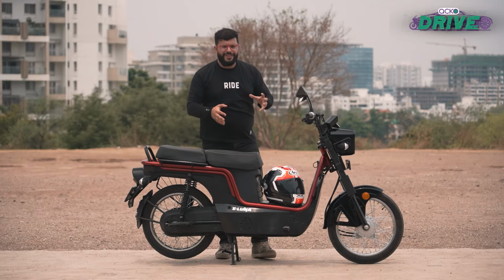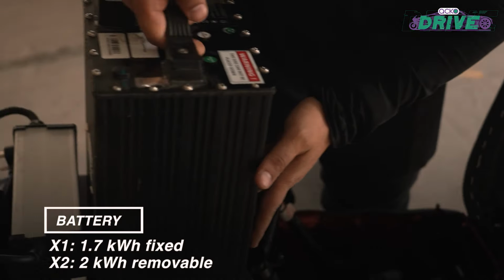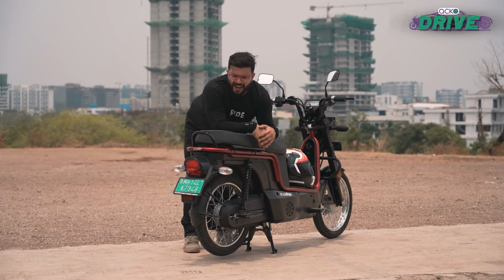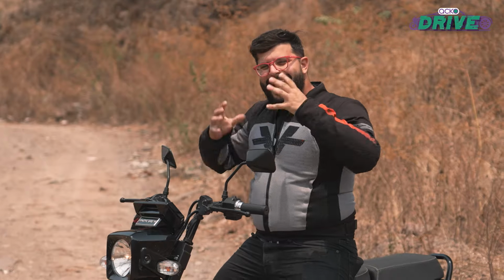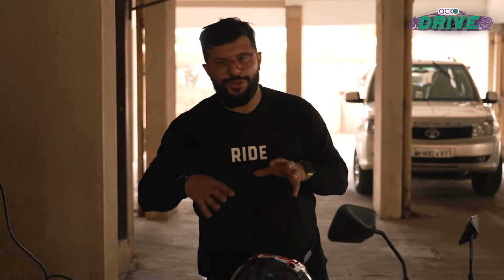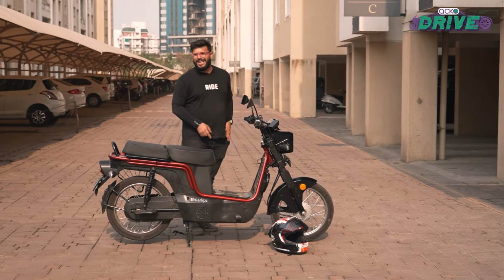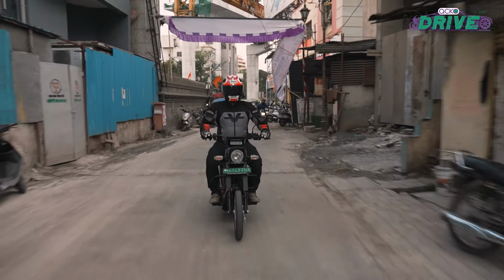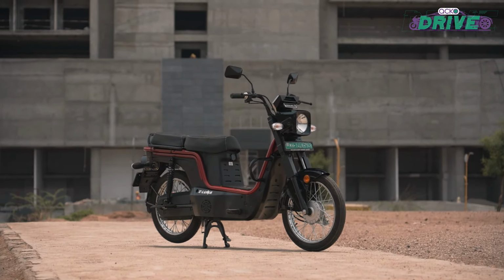Kinetic e-Luna Real World Review: Range, Storage, Comfort & Charging Options On The Moped Explained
The Kinetic Luna came at a time when the masses needed mobilising, needed to step out of their homes and take charge. Now, decades after the original moped comes a new one, an electric one. So, naturally we had to spend a whole week exploring just how an e-moped can fit into the new-age daily grind. Does it retain its effortless rideability? And is it still a relevant type of a mobility solution?

Chapter
0:00 Introduction
0:51 Build
1:13 Ergonomics
1:46 Motor And Battery Specs
2:15 Performance
3:38 Ride Quality
4:10 Handling And Braking
4:32 Charging Option
5:45 Storage And Convenience
6:43 Features And Finishing
7:45 Verdict
8:19 Jehan’s Riding Gear
         Helmet: Arai RX-7X
        Jacket: ViaTerra Miller
        Pants: RE X Levis 511 Denims
        Gloves: ViaTerra Shifter
        Boots: RE X TCX Cabo WP Boots